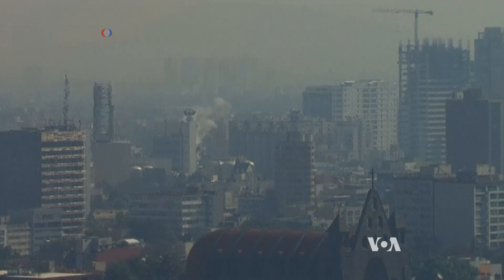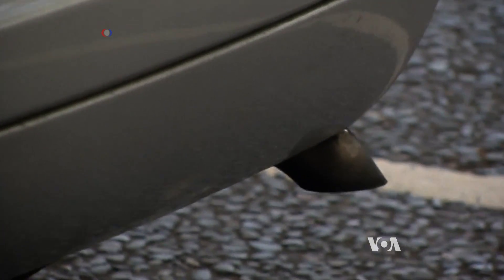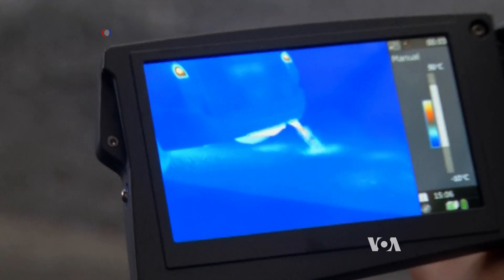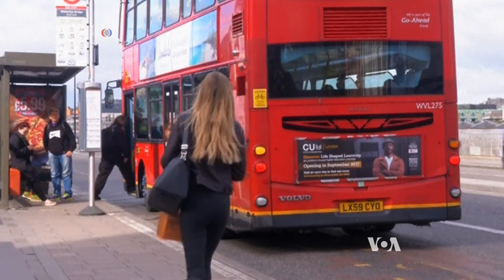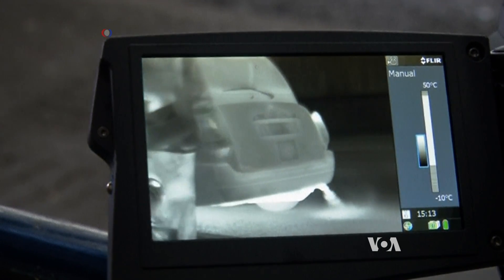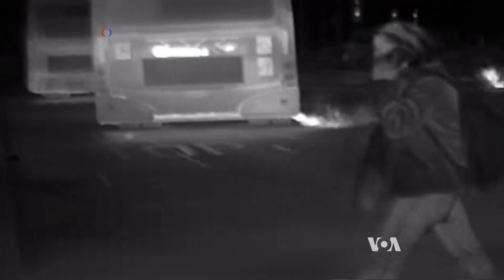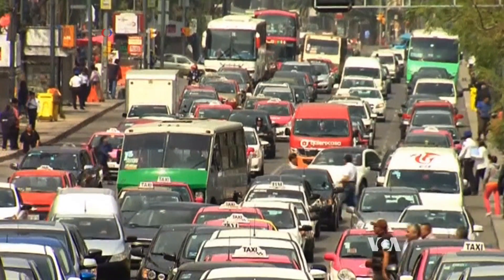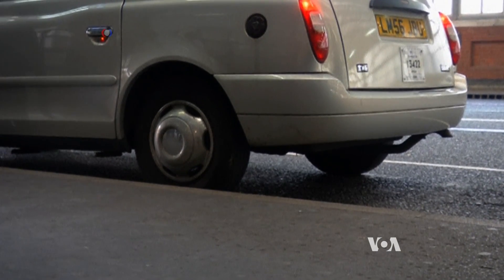Infrared Camera Can See ‘Invisible’ Air Pollution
The World Health Organization recently linked air pollution to millions of premature deaths around the world.  Most of the pollution comes from burning fossil fuels for electricity and transportation that has blanketed some cities with a haze.  But not all air pollution is so visible.  An infrared camera is being used in London to see the dirty air particles that people can’t.  As we hear from VOA’s Deborah Block, the results could help people avoid places where the air is the filthiest.